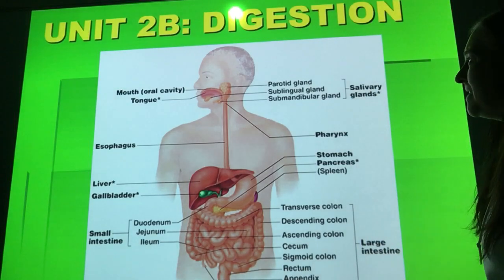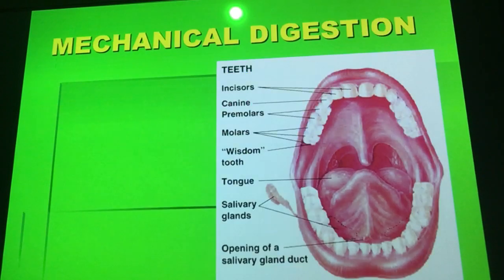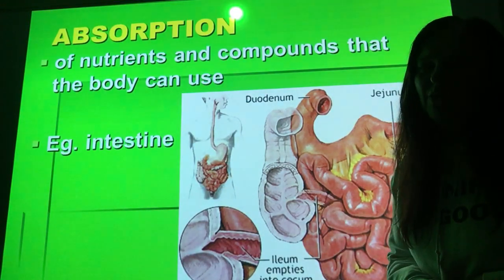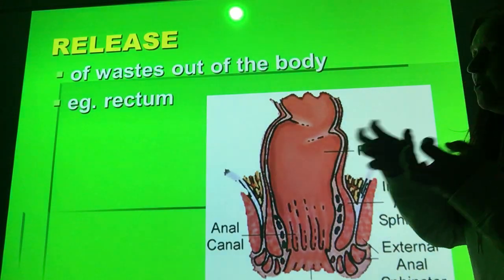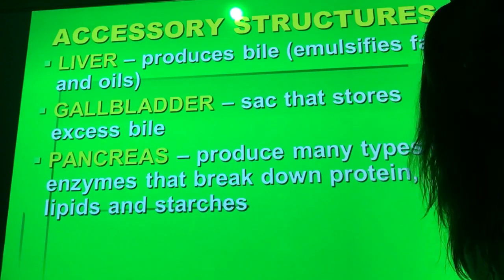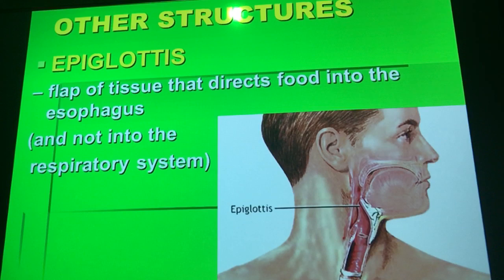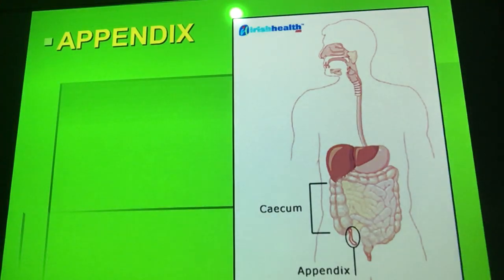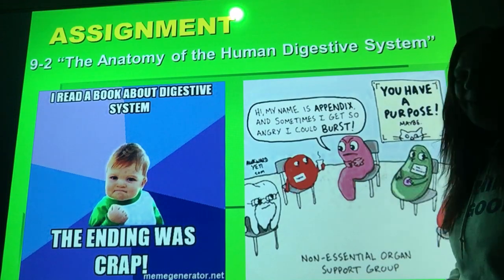DIGESTION UNIT LESSON 1